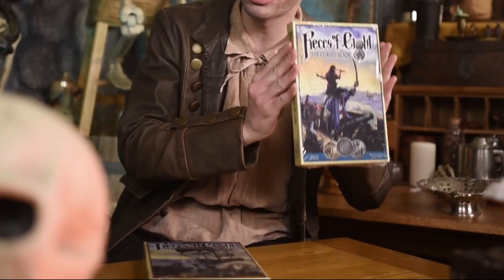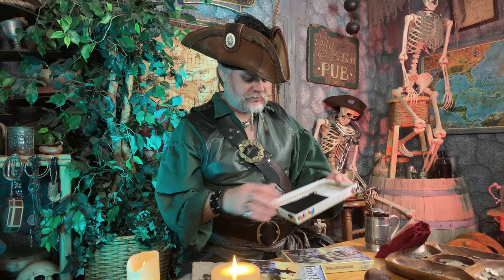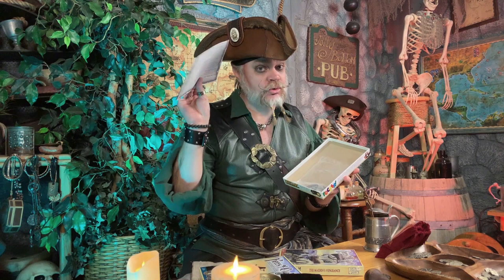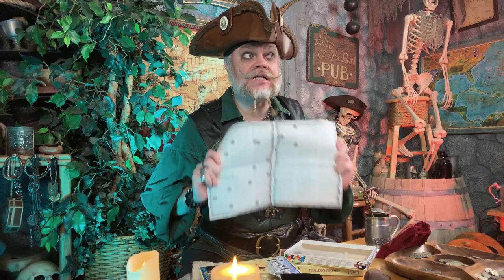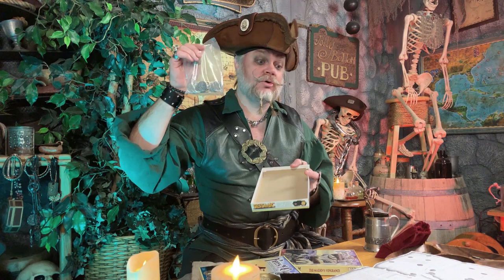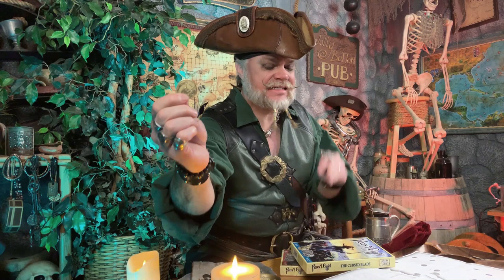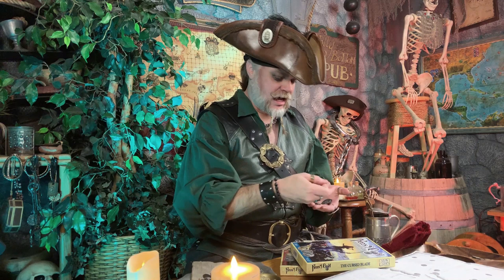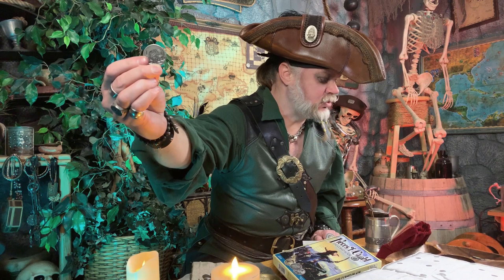Pieces of Eight UNBOXING (with Pirates!)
Let's unbox Pieces of Eight by Jeff Tidball & Atlas Games!
A clever pirate game played with coins.